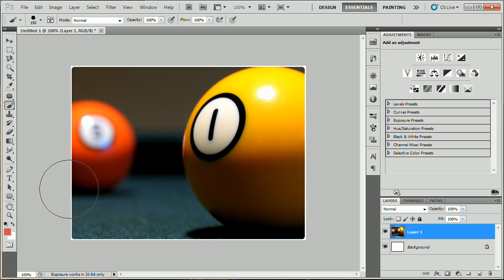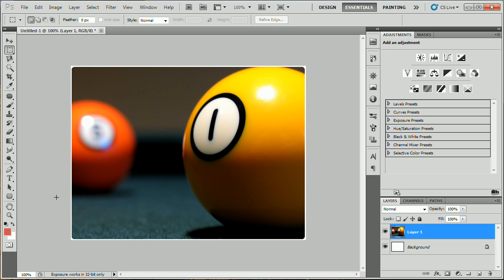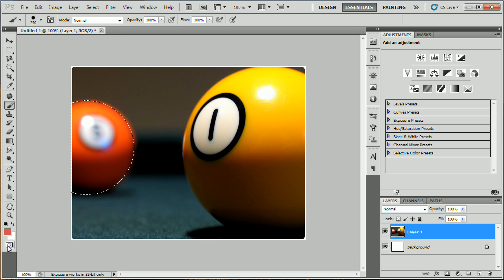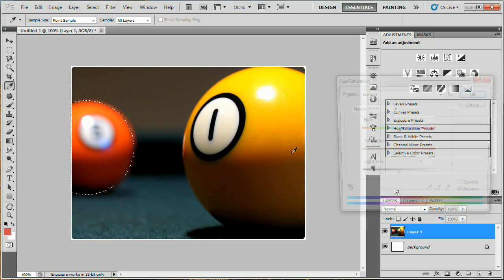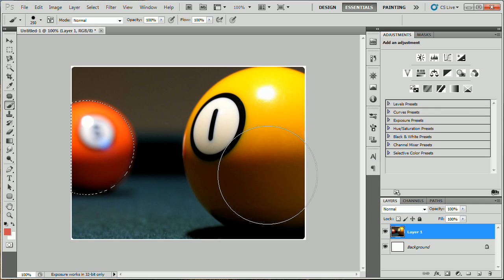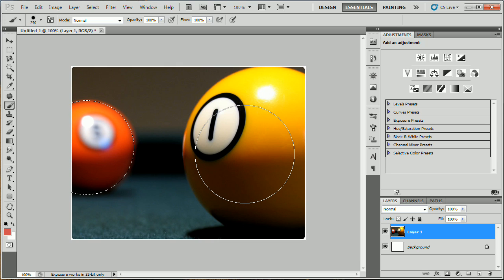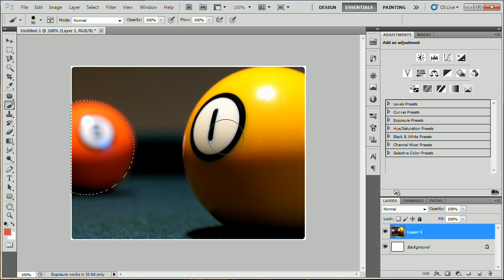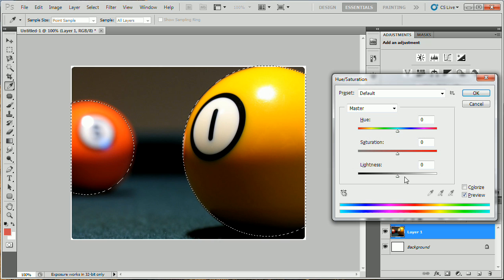Photoshop Tips & Tutorials #2 'Quick Mask'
The second video in a series of Photoshop tips & tutorials I am going to be making. In this video I explain Quick Mask and how you can use it.